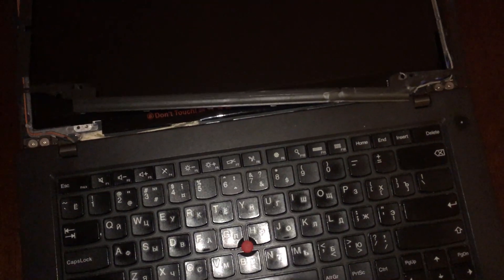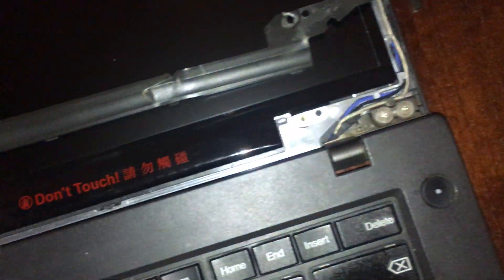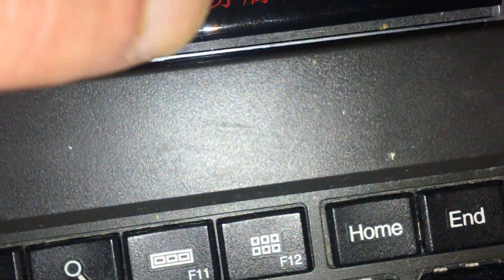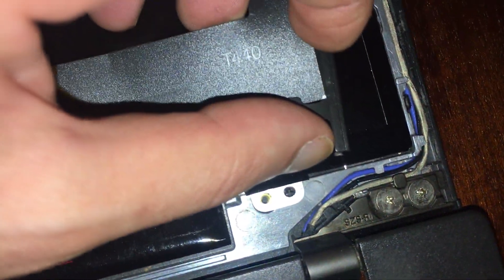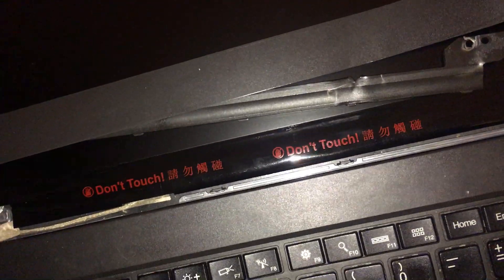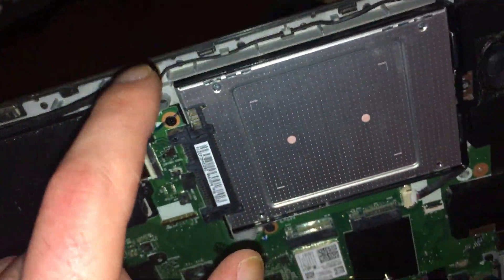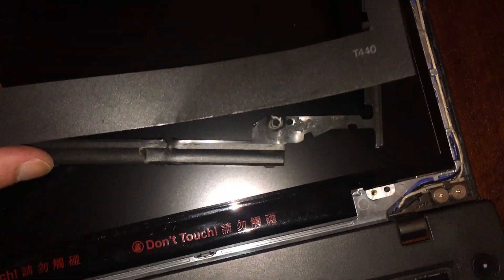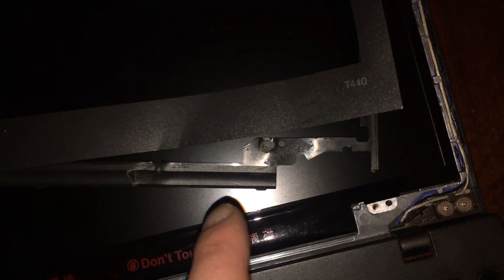Thinkpad t440 screen replacement with IPS